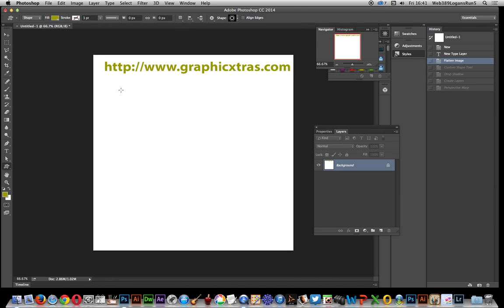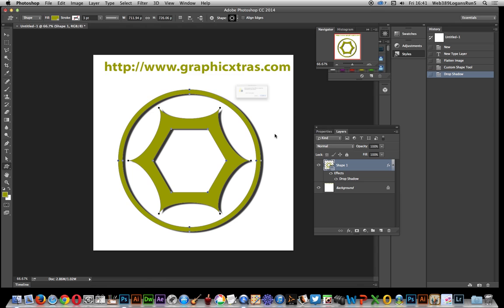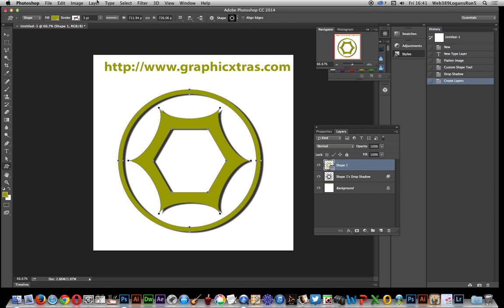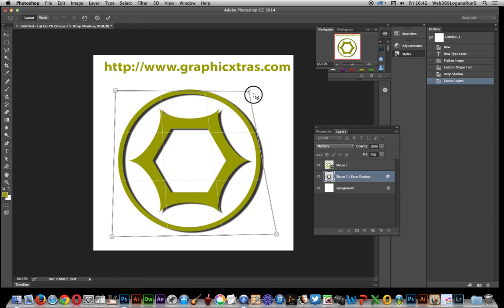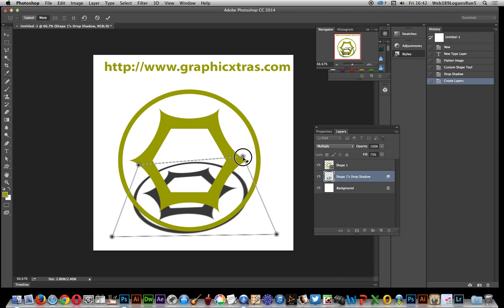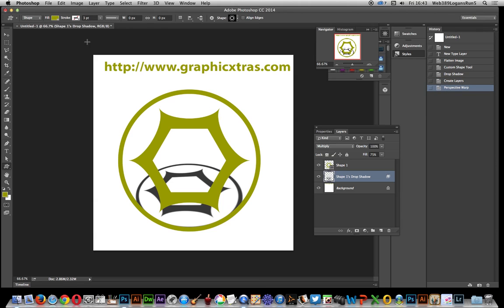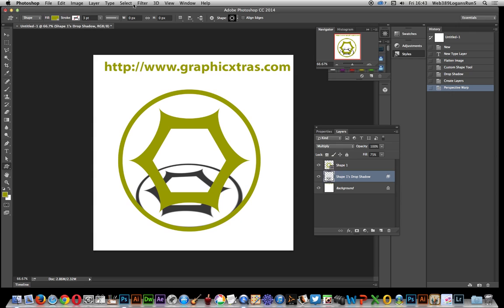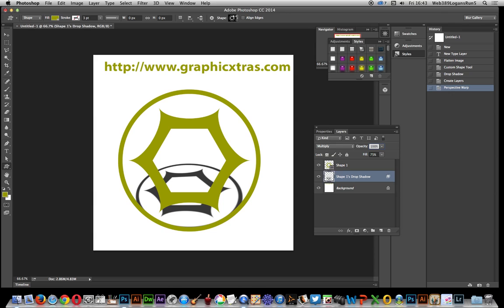Photoshop perspective shadows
The custom shapes designs can have standard shadows but you can always add a shadow and distort that design using the perspective warp tool (as well as any other transform tool) to create a perspective shadow along with blur gallery tilt

Photoshop CC 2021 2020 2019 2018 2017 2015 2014 etc